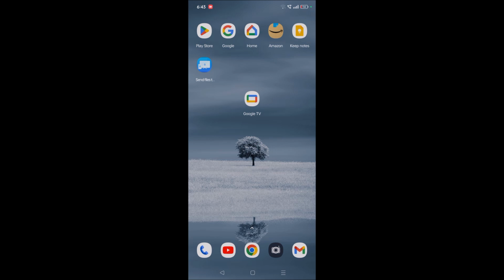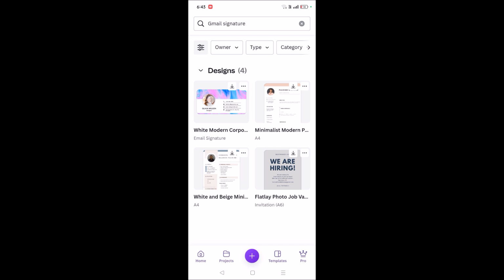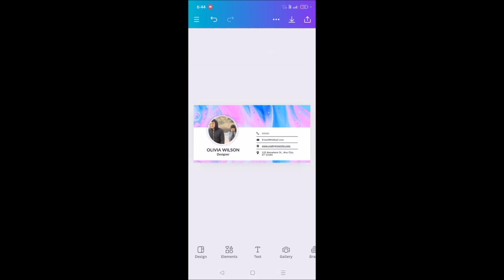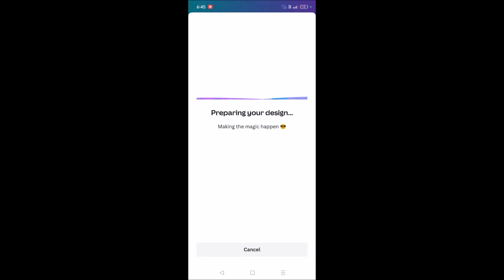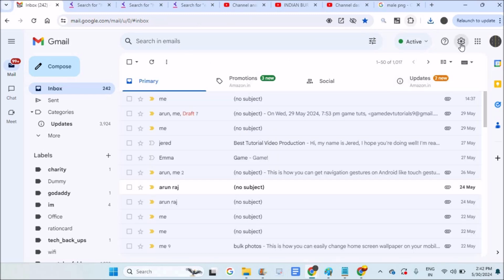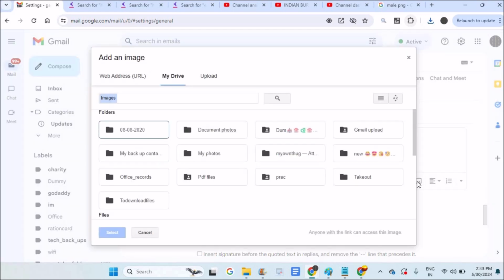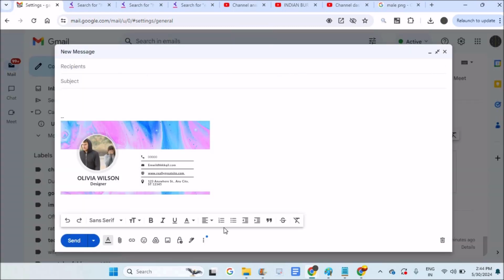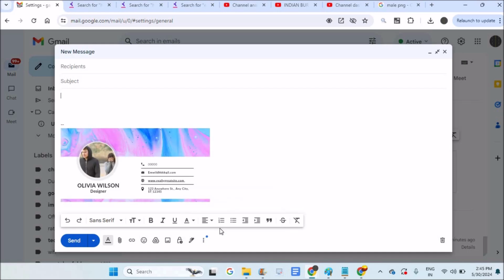How to Add Image As Signature In Gmail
This is how easily you can add image as signature in Gmail. You can create image Gmail signature in less than a minute. You need to install can your mobile and create a Gmail signature with the free available templates. You can download it and add as an image on signature on Google Gmail.